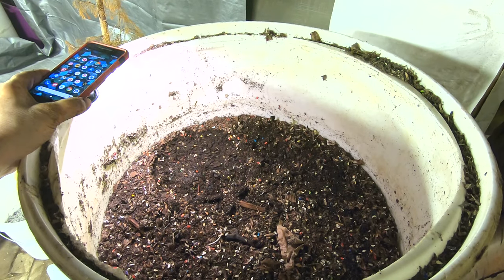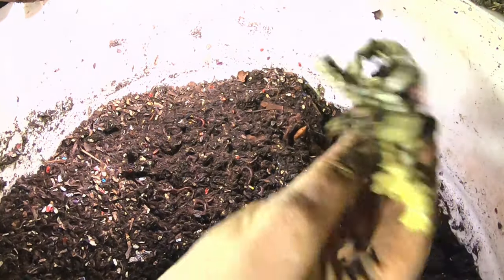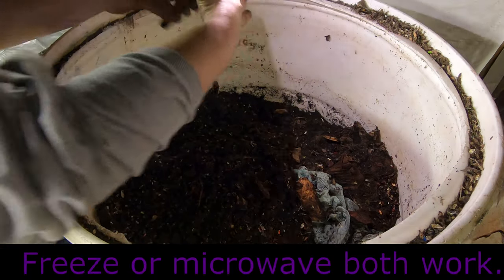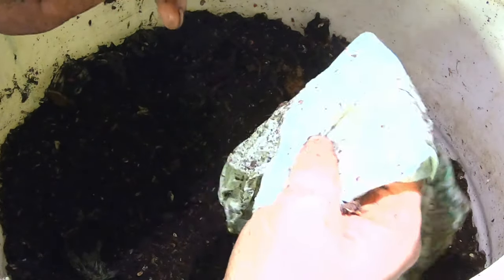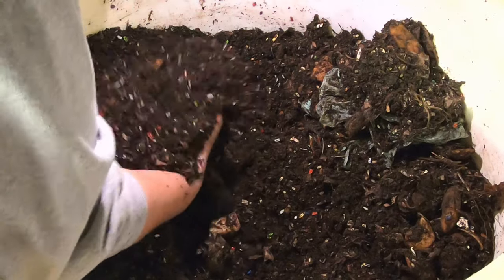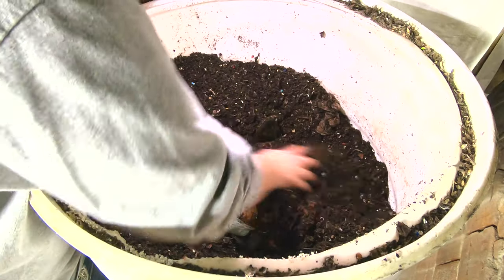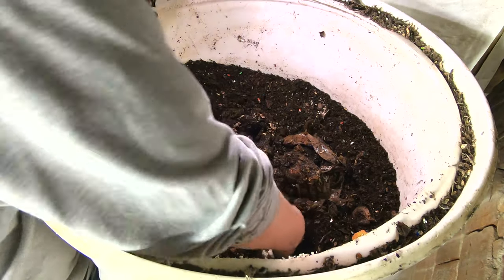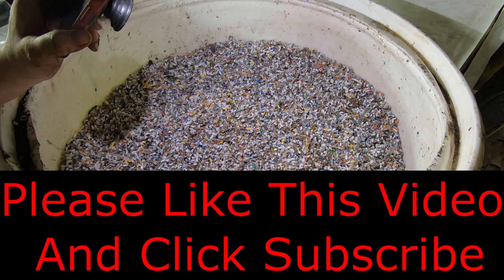55 Gallon BIGBOY Compost Worm Bin UPDATE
This is my update on the 55 gallon worm bin. 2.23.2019 It is a mix of European Night Crawlers, Red Wigglers and Blue worms.
Little tech difficulties with my light dying. What did I ever do without a cell phone?
He is a work in progress with multiple issues such as drying out and also being 4.5  foot above the ground.  The Worms look Healthy. The Casting are starting to look great. One little worm is living in an end of a onion.  I hope it comes out clearly.

I am using my GoPro 7 / Pixel phone and Shotcut free video editor.